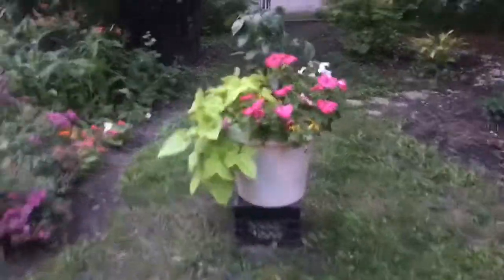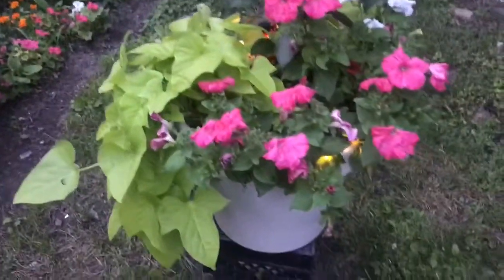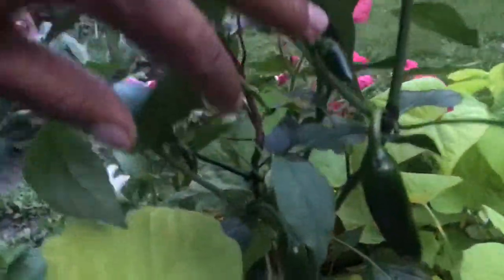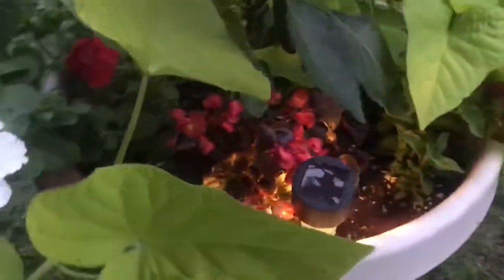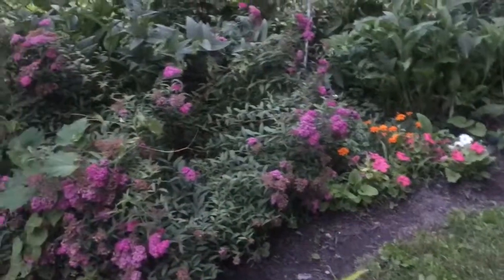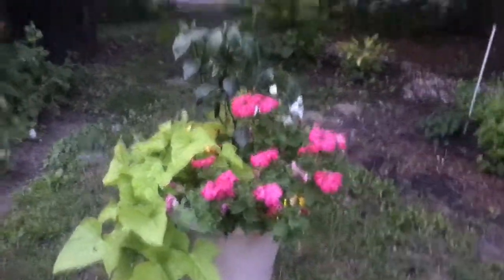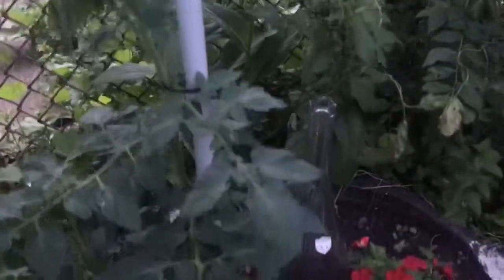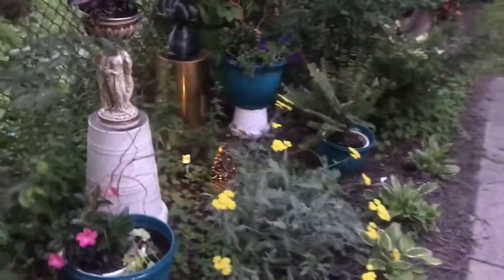Mixed Container: Planting Vegetable and Flowers Together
Urban Gardening.

♥ Follow Jimmy Lee Lard – The Sock Snob ♥